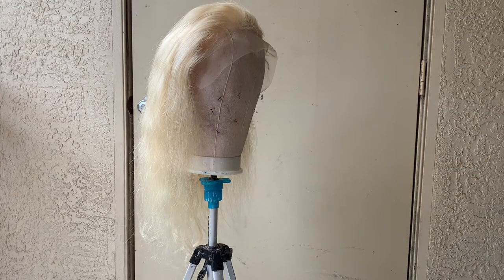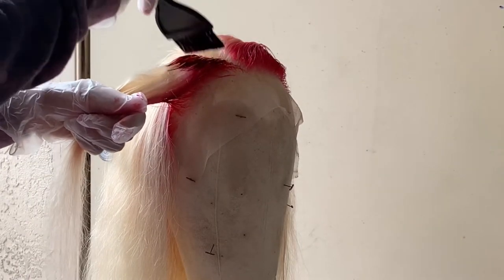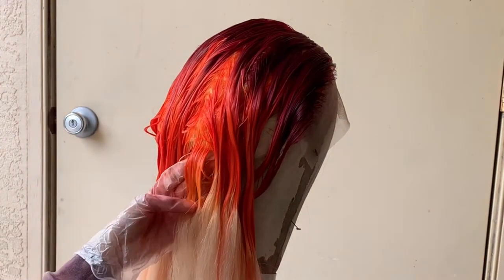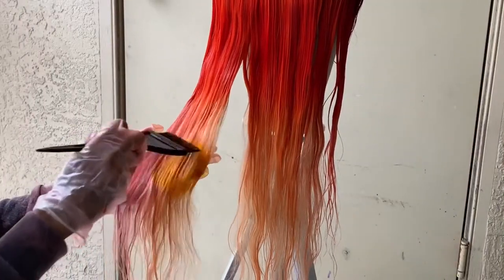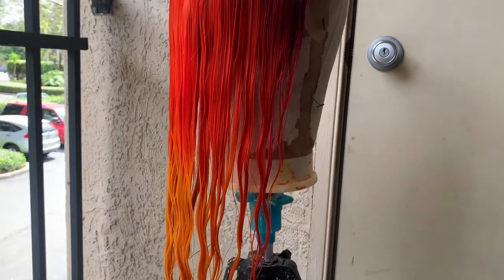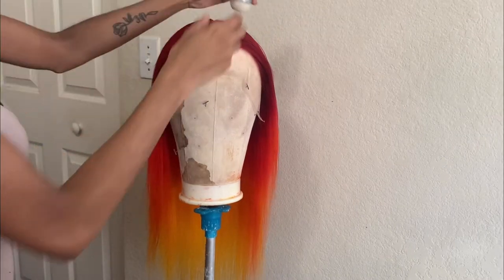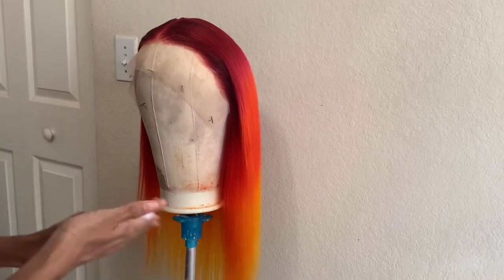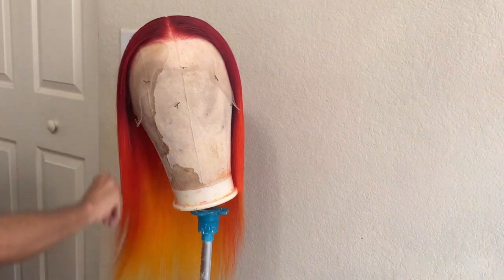Fire Ombré Wig Tutorial 🔥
*Please excuse the stains on my mannequin head*

If you liked this video, please go ahead and give this video a thumbs up and don’t forget to subscribe to my channel for more additional videos on custom coloring, plus more.

Products Used:
Argan Oil of Morocco Penetrating Oil
Flat Iron Perfection Straightening Mist
Sleek & Shine Anti-Frizz Serum
Wax stick
Shea Butter sculpting foam
Creme of Nature Anti-Humidity Gloss & Shine Mist

                ✧ Social Media ✧
Personal Instagram: _diamondsliim
Hair page Instagram: Dlastylez
Personal Tik Tok: _diamondsliim